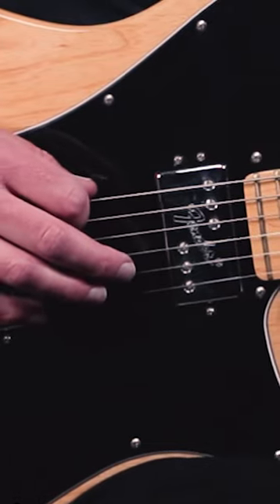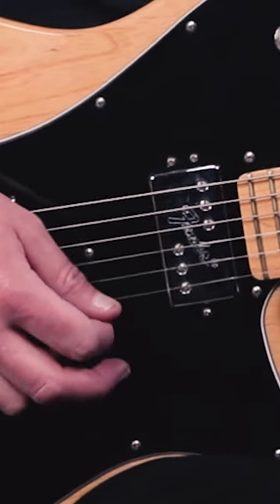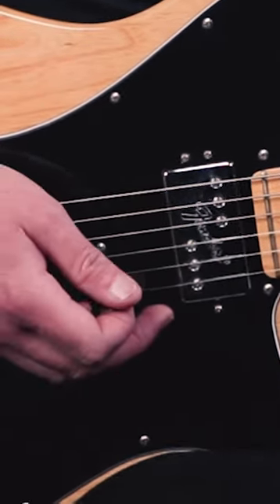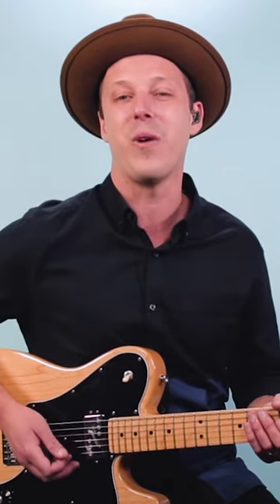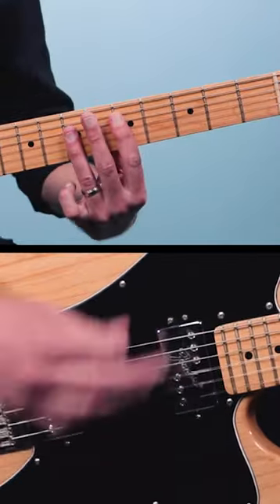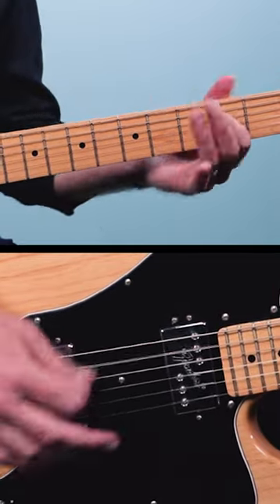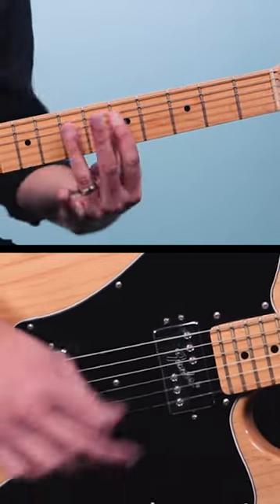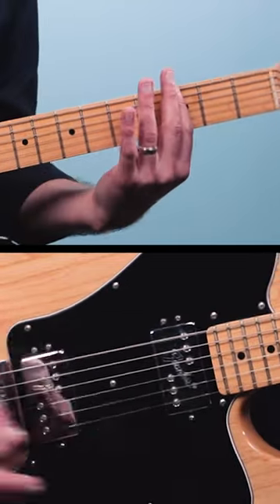The TRICK to Neil Young's CINNAMON GIRL RIFF